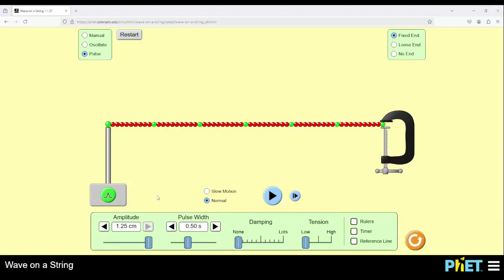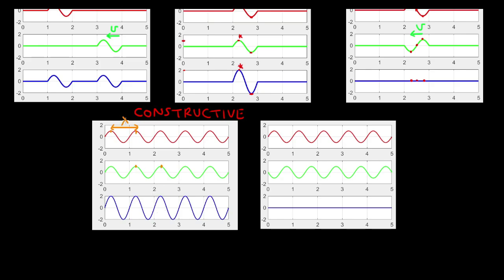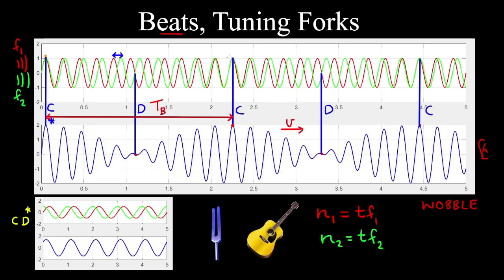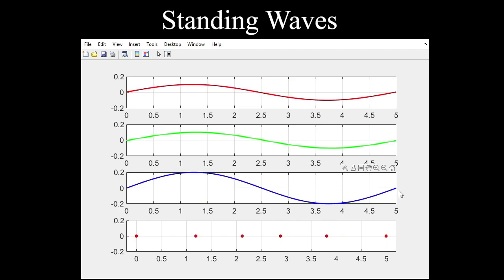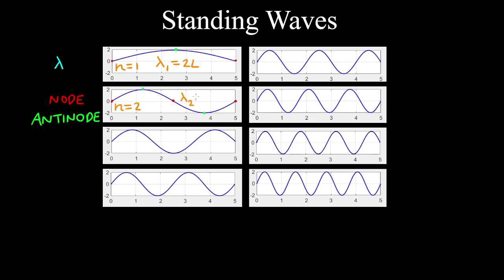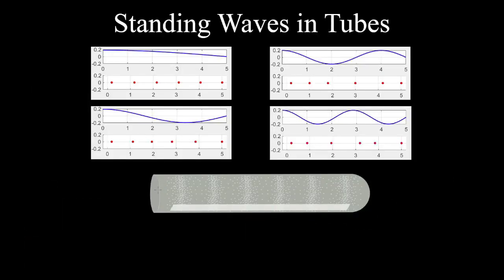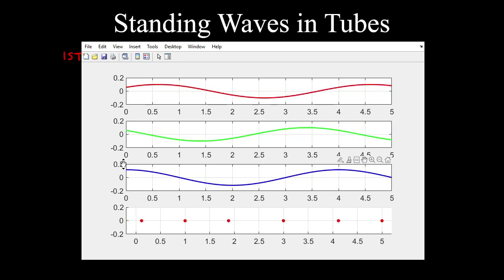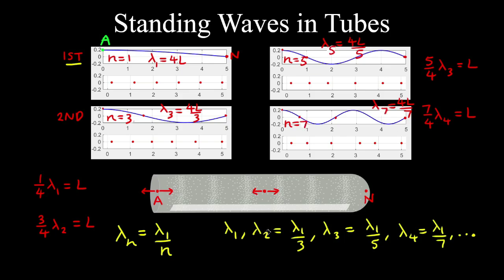Wave Interference, Beats, Standing Waves, Frequency - Physics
This video explains and demonstrates how wave interference produces standing waves in a sound medium (e.g. tube or pipe) and on a string, including the harmonics and wavelengths, simulation (gif), and how they behave given different boundary conditions. The main reason that standing waves occur is due to resonance (when the input vibration into the system matches the resonant frequency). Standing waves affect sound by increasing the amplitude or loudness. The underlying principle of beats is also covered including how the beat formula is derived.

0:00 Wave interference
5:07 Beats and tuning forks
10:01 Standing waves
18:30 Standing waves in tubes